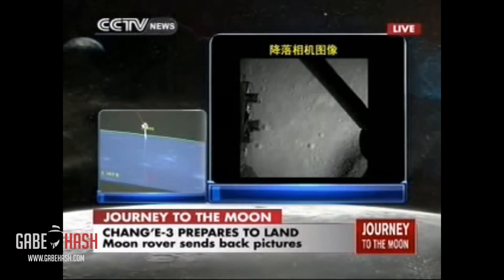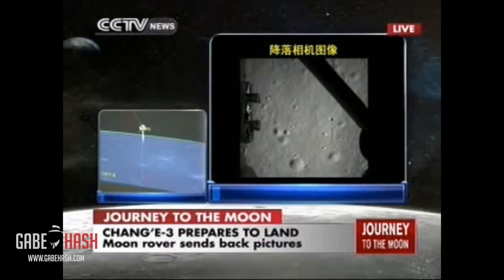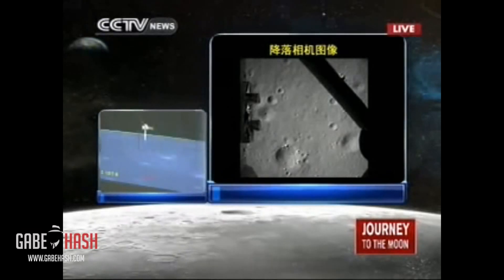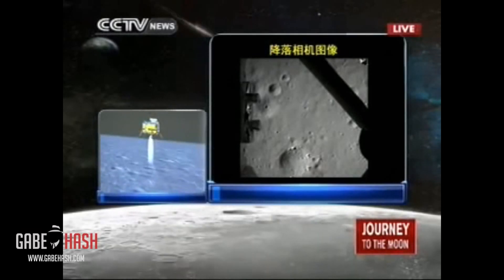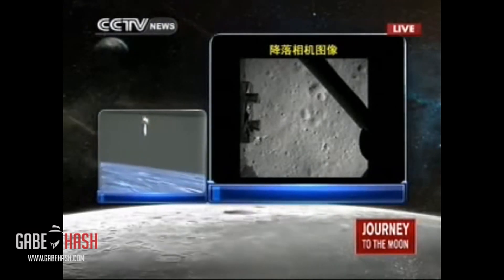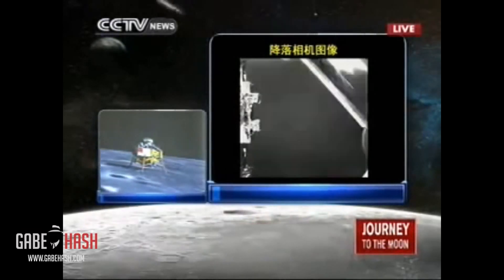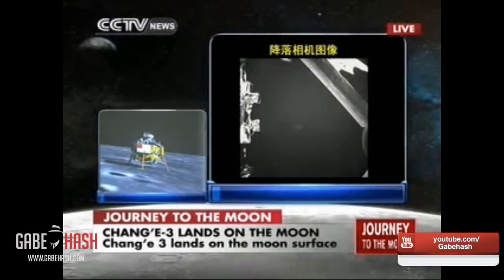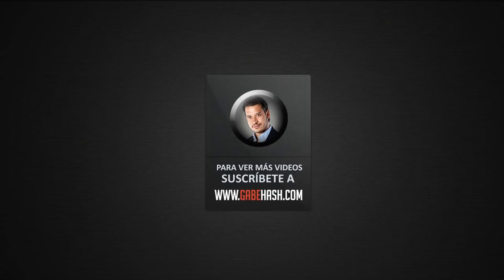CHINA LLEGA A LA LUNA! YUTU ROVERS ENVÍA PRIMEROS VÍDEOS E IMÁGENES HOY 15 DE DICIEMBRE 20131